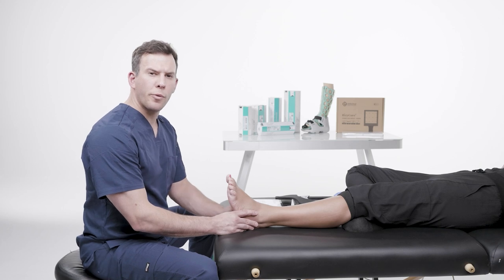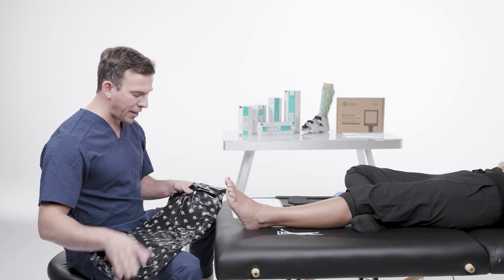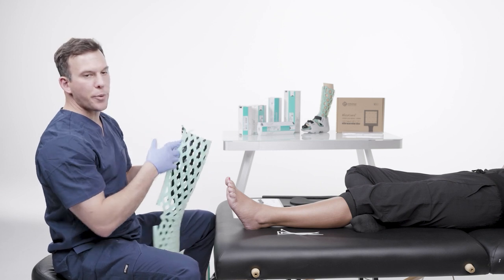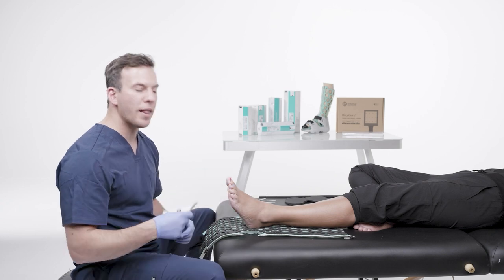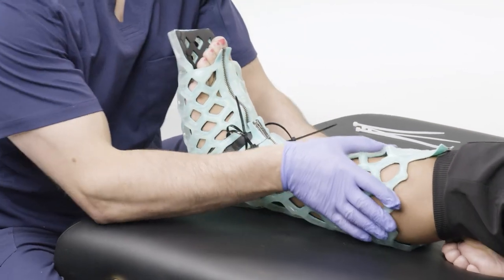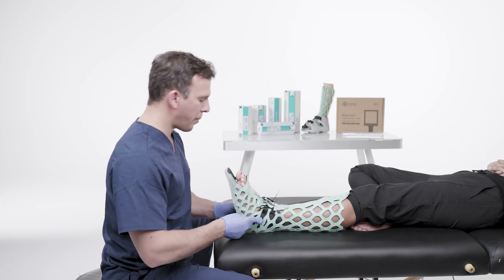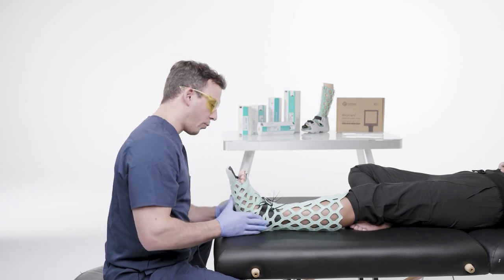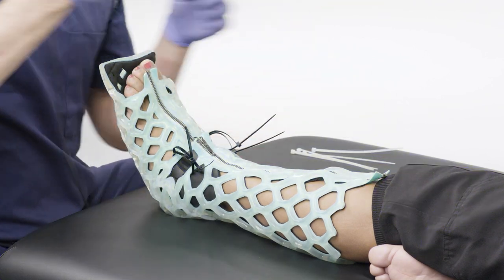FlexiOH Short Leg Application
Foot fractures, more specifically known as fractures of lower-extremity fractures are the very common type of fractures among people following adventurous or sporty lifestyles. Recovering from them can be significantly difficult because of physical immobility and restrictions in professional and personal capacity that comes along with immobilized legs.

FlexiOH® short leg immobilizers are an ideal orthopedic immobilization alternative to any traditional casts or plasters. Since legs, especially ankles and foot regions are routinely subject to water, moisture, and pressures; having fractures healed using waterproof, strong and breathable cast like FlexiOH can make a significant improvement to patients’ lifestyle and comfort during their recovery regime.

FlexiOH short leg immobilizers are intended to be used for lower extremity fractures and soft injury. Short leg immobilizer casts are also intended to immobilize leg or foot muscles and tendons in place after surgery to allow healing..

Applications:
• Lower leg fractures around the ankle
• Fractures of foot bones
• Severe ankle sprains and strains or fractures

Benefits of Upgrading to FlexiOH:
• 100% Waterproof
• Washable & Bath-Friendly
• Cushioned & Breathable for Skin
• Lightweight & Easy to Carry
• High Strength & Durability
• Faster Application & Removal
• Latex-Free
• Enhanced Adjust-ability
• Uniform Stress Distribution
• Trendy Look & Superior Experience

Chapters :
00:00 Intro to FlexiOH Short Leg
00:32 Measurement to choose size
02:01 Product unboxing
03:11 Product inspection
06:34 Wrapping & Zipping process
12:29 Locking with zip ties
14:44 Curing process
19:23 Confirmation
21:09 Instructions for patient
21:57 Instructions for HCP
26:52 Removal after treatment